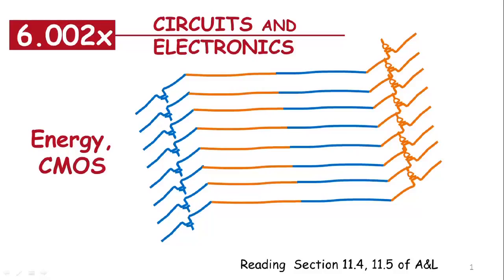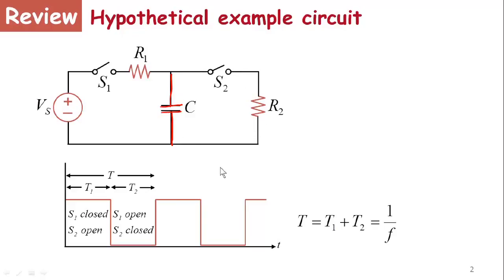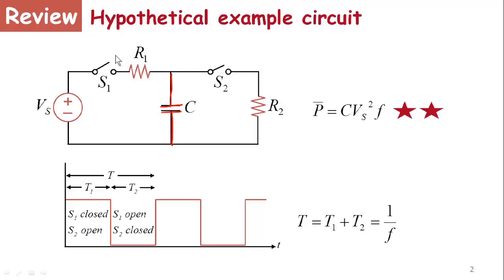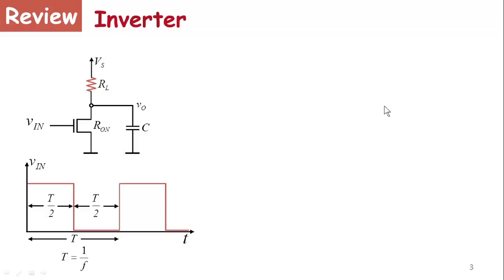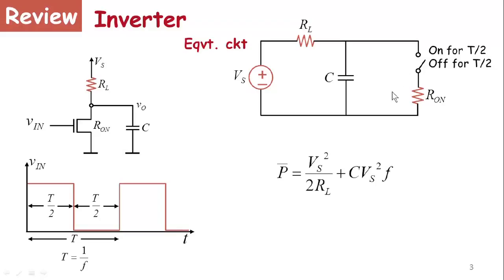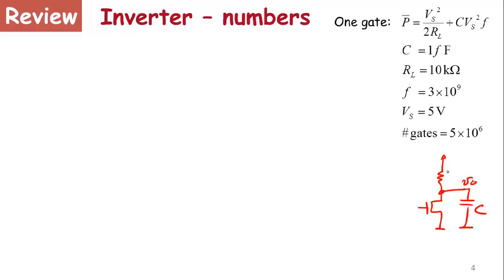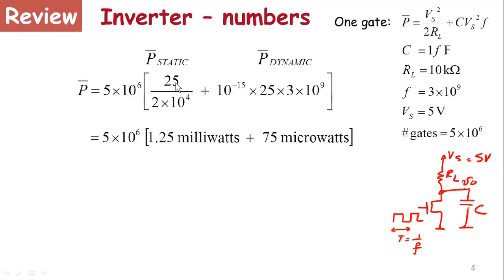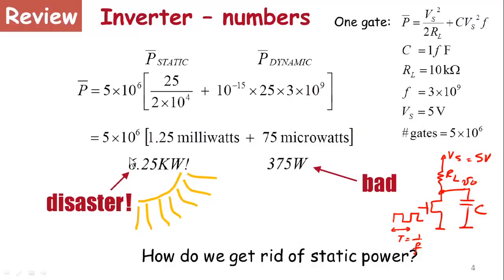6002 L27 oei12 1 100